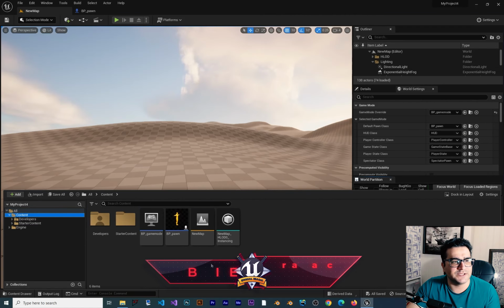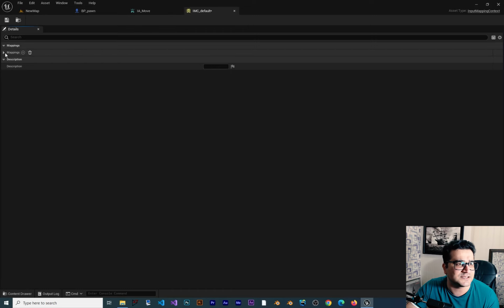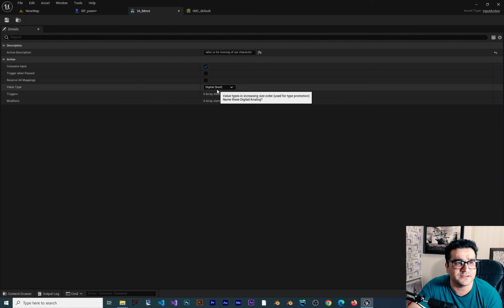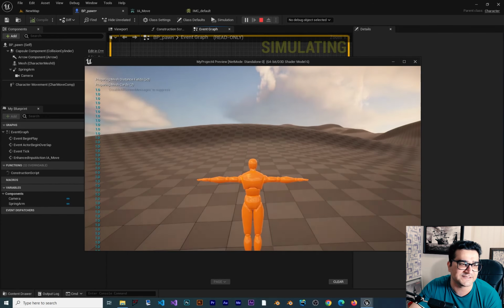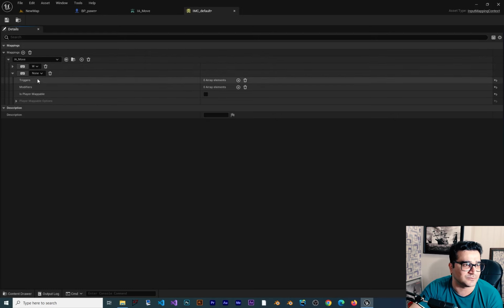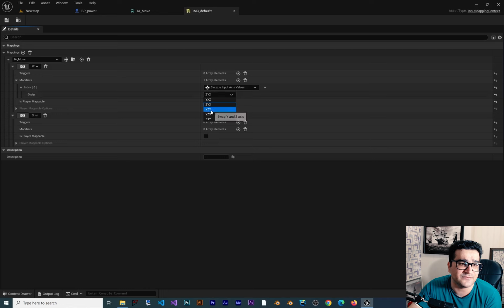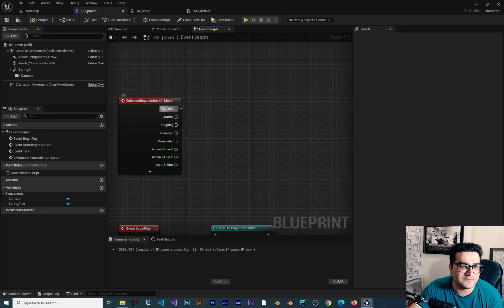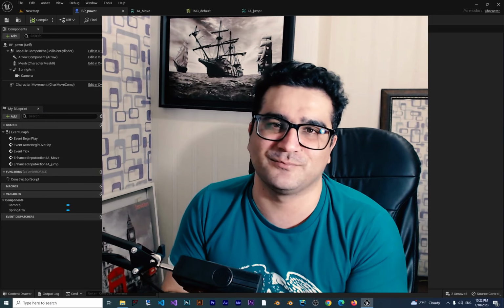Enhanced Input mapping in unreal engine 5.1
let's learn everything about new system on inputs in unreal engine 5.1